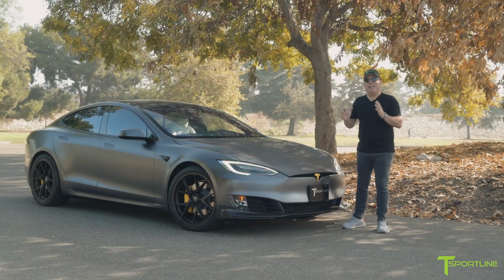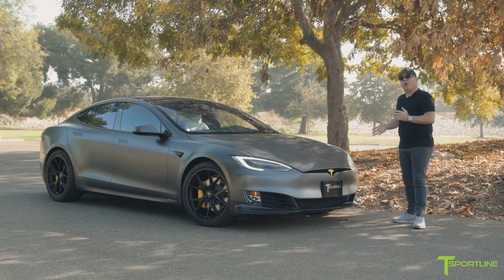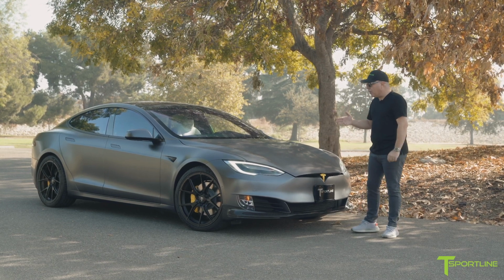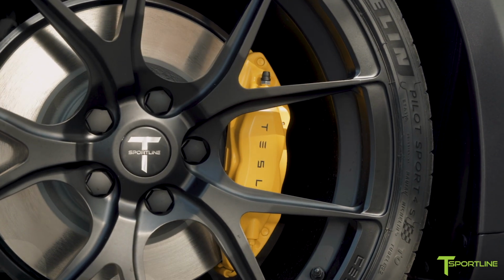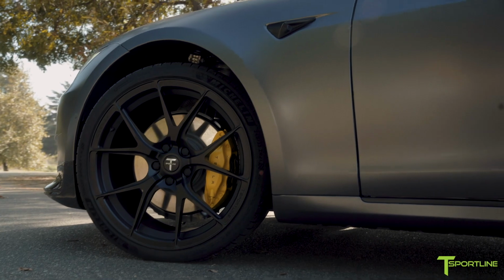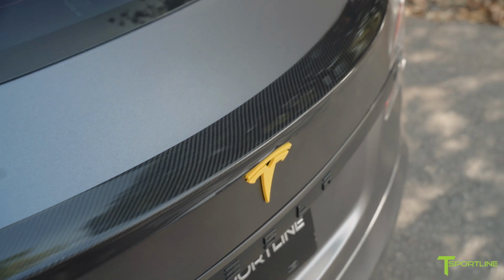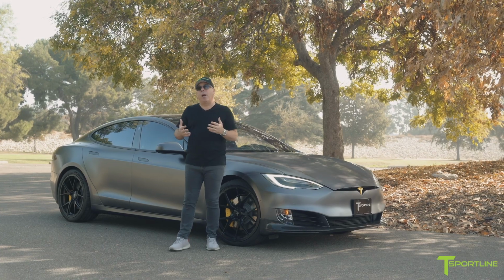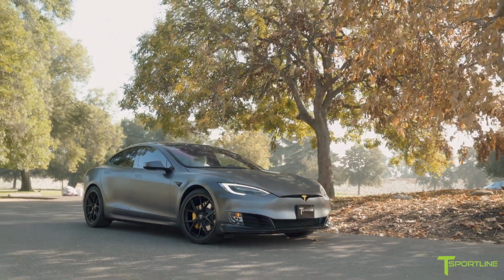Satin Dark Gray Tesla Model S Performance customized with Yellow Accents and Sport Package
We ship Teslas from all over the country for bespoke customization. This Bay Area Model S Performance was transported to our Los Angeles facility for a full array of exterior upgrades. Its black factory exterior is now a fully wrapped exterior in 3M Satin Dark Gray combined with a 3M Satin Black Chrome Delete. Yellow Tesla 'T' emblems and brake calipers add a contrast of color, while the 21" TS115 Forged Wheels in Matte Black finishes off its new sporty look. Check out the video below to see the full transformation!

Base Car
●     Tesla Model S Dual Motor Performance in Black

Exterior
●     3M Satin Dark Gray Full Body Vehicle Wrap
●     Yellow Front & Rear Tesla T Emblem
●     Carbon Fiber Sport Package (Front Apron, Rear Diffuser, Rear Trunk Wing)

Wheels
●     21x9.0" Front, 21x9.5" Rear TS115 Forged Tesla Wheels in Matte Black
●     245/35-21 Front, 265/35-21 Rear Michelin Pilot Sport 4S Factory Tesla Tires